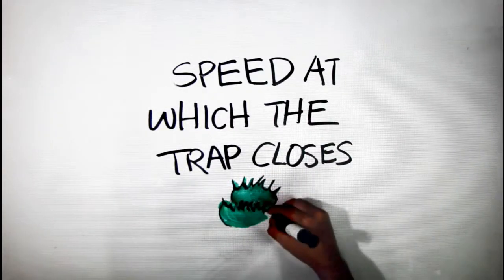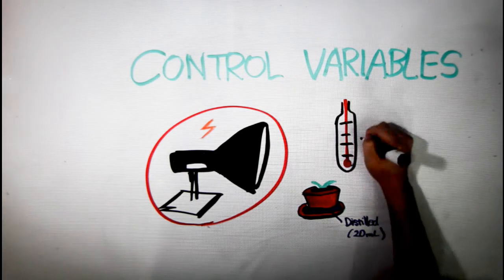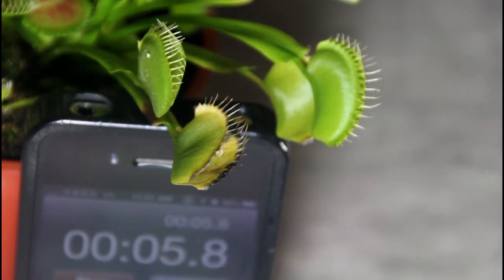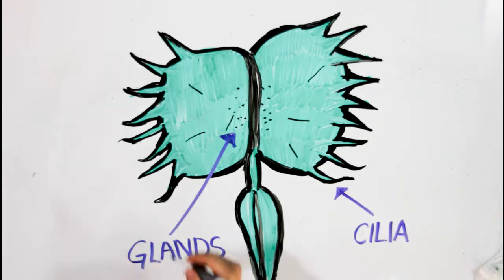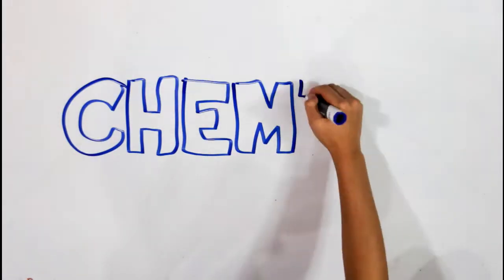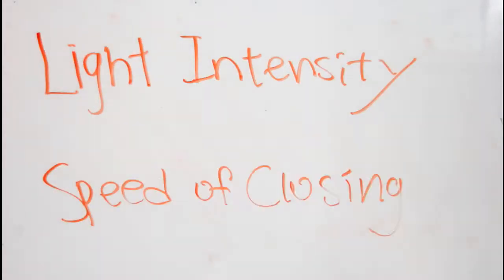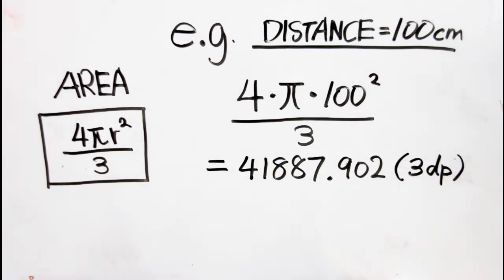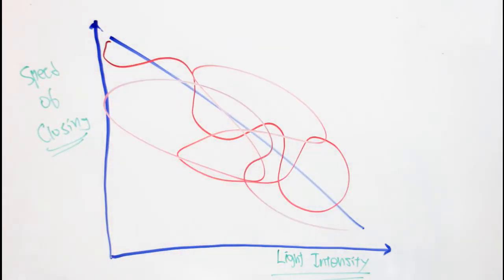IB group 4 : Light intesnity vs. Venus Flytrap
Produced by Ryan, Sterling, Daniel
Edited by Henry Lin